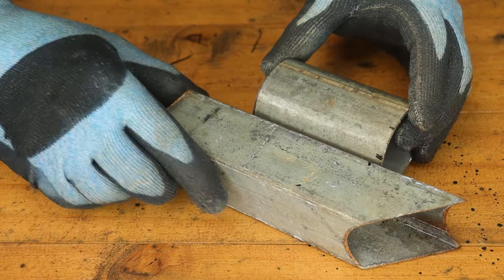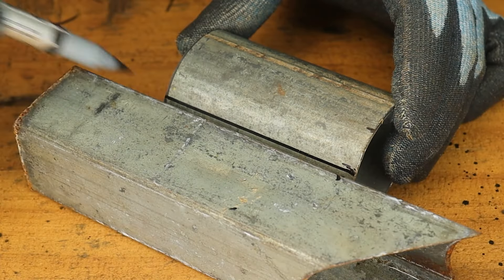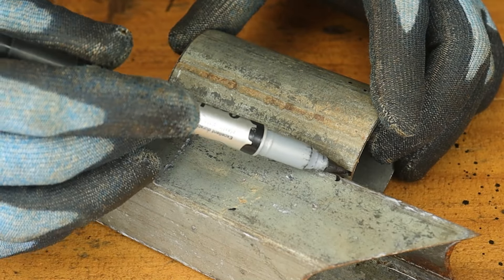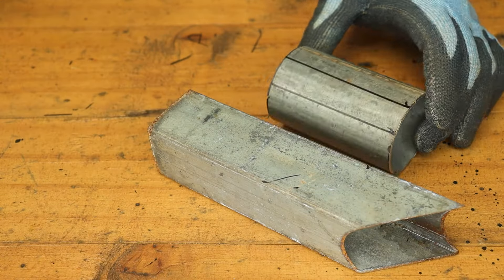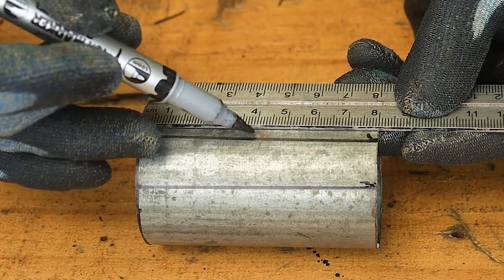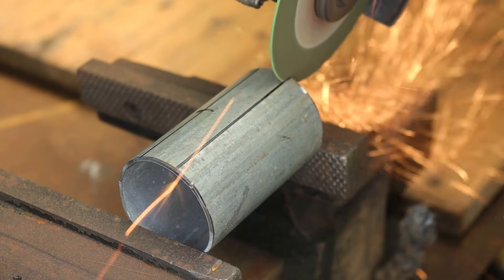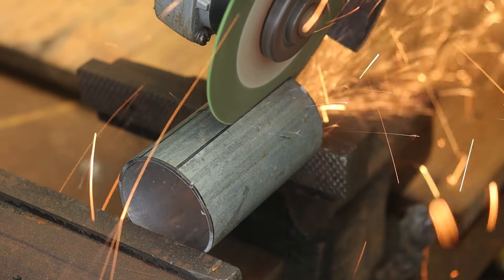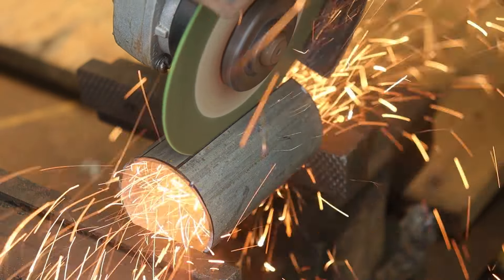Two Round Pipes Joint Together Without Welding